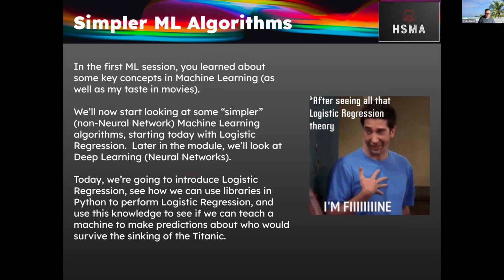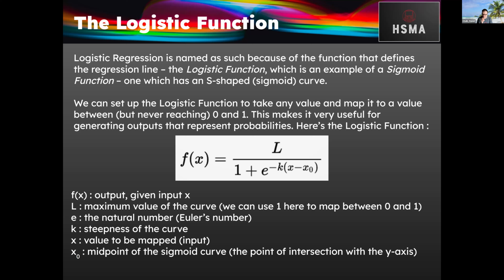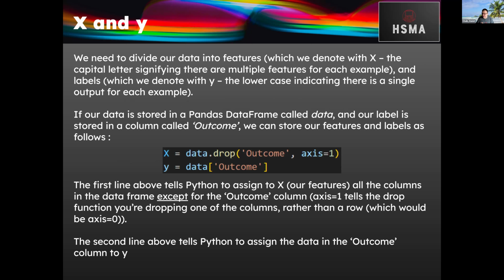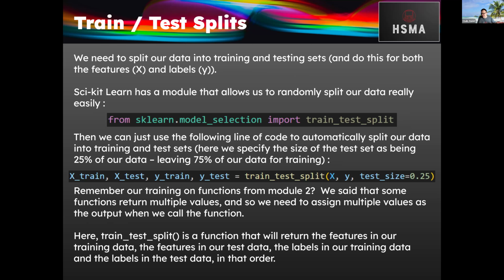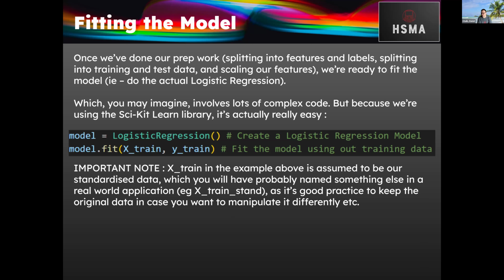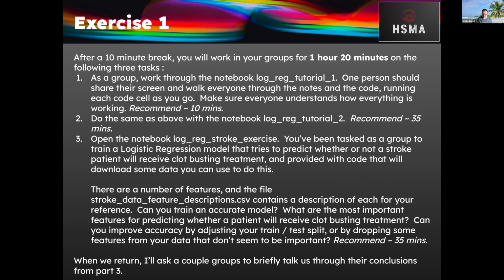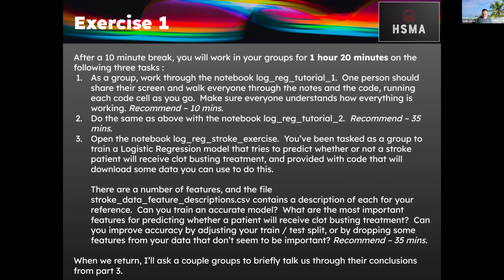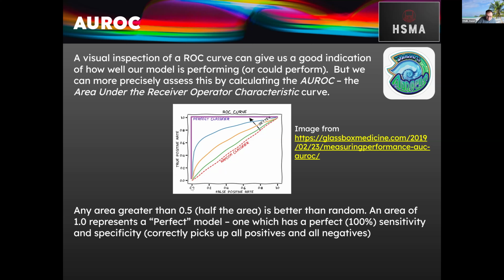(HSMA 6 Day 11) 4B - Logistic Regression - Who Would Survive the Titanic?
In this session we'll begin exploring some of the Machine Learning approaches that we can use, starting today with Logistic Regression - a way of fusing together traditional linear regression models with a logistic function to create a powerful classifier model.  You'll see how these models can be implemented in Python, and practice using both the Titanic dataset you saw earlier in the course, as well as a new stroke patient dataset.